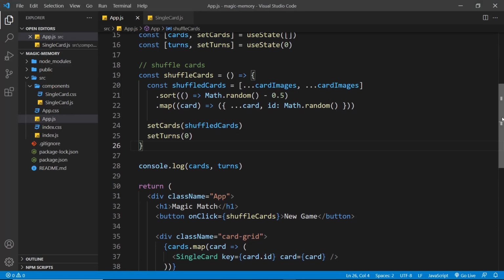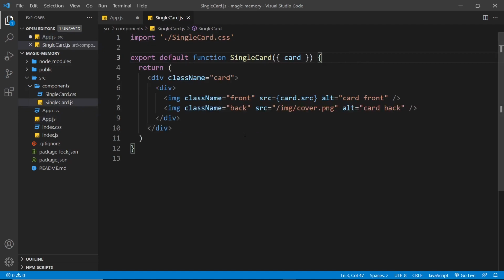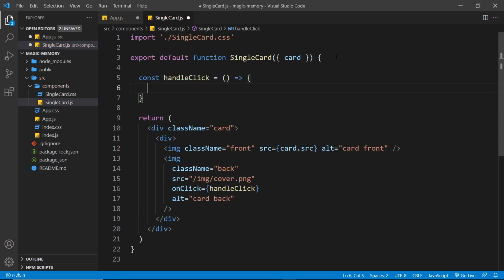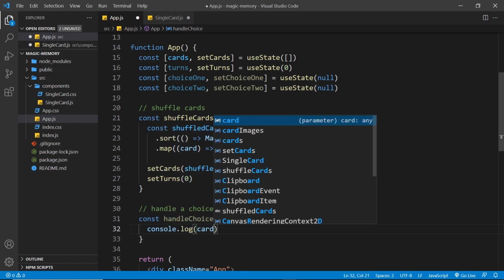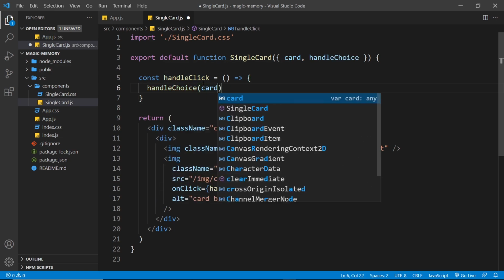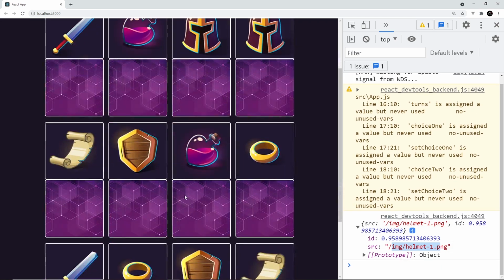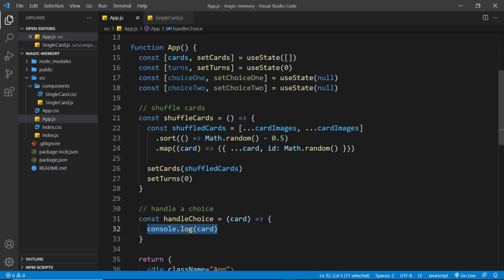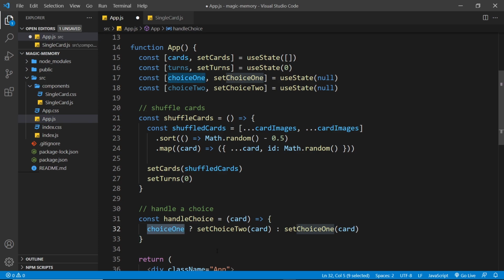Build a Memory Game with React #5 - Making Card Choices